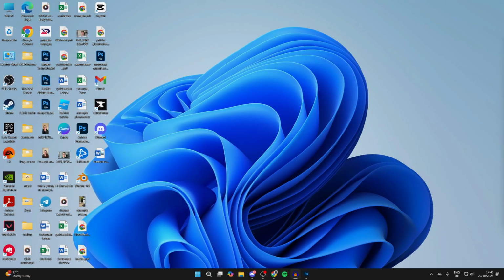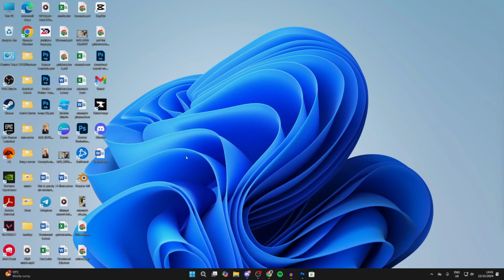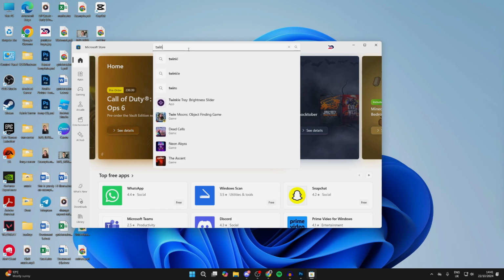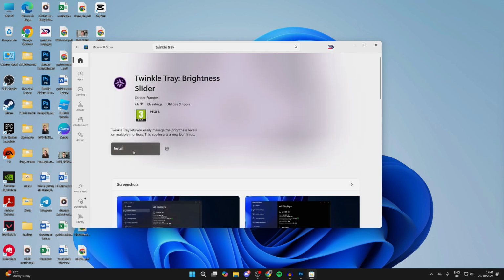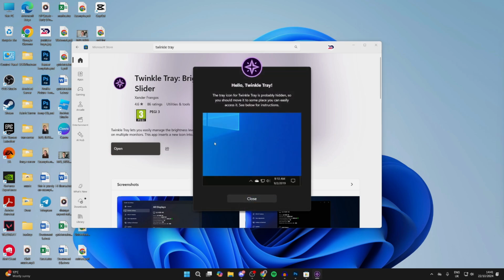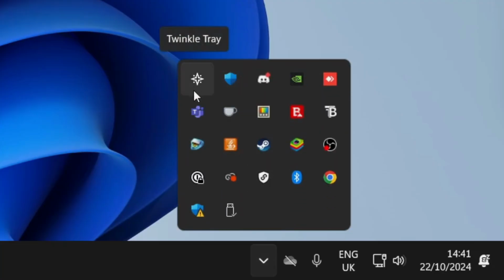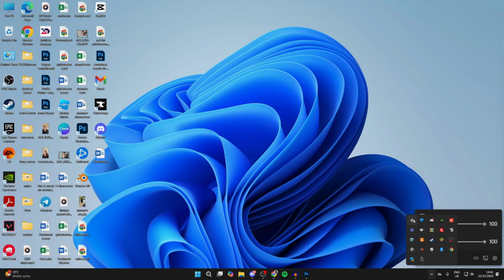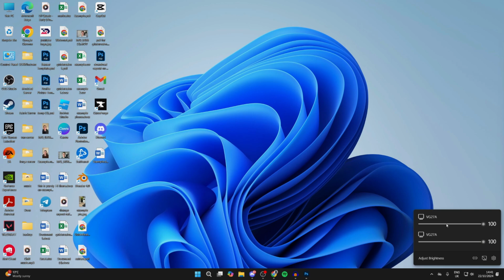How To Change Brightness On PC Desktop Windows 11 & 10 - Full Guide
Learn how to change brightness on desktop pc windows 11 and 10 in this video.

GuideRealm